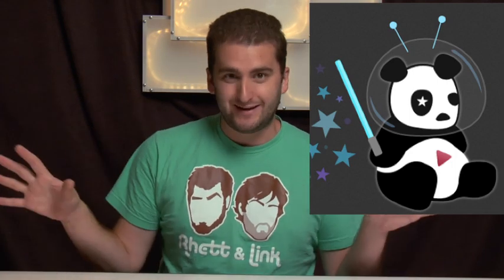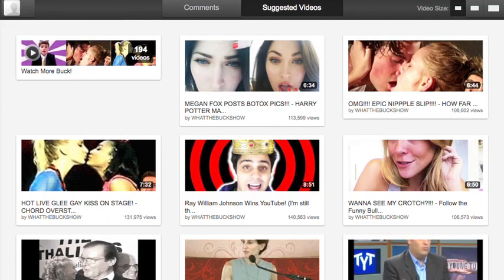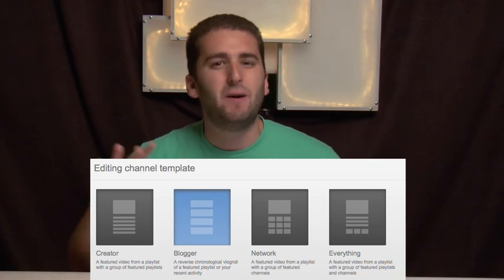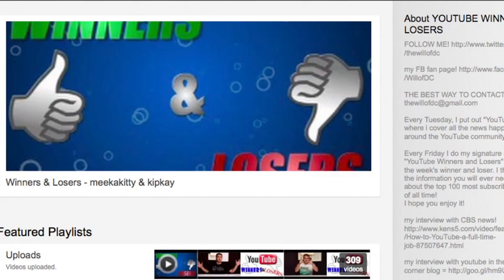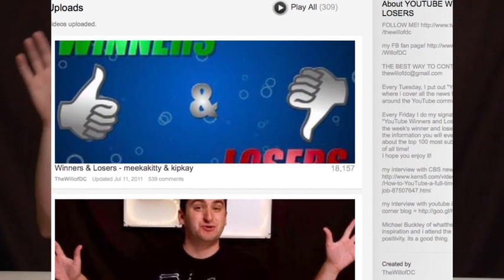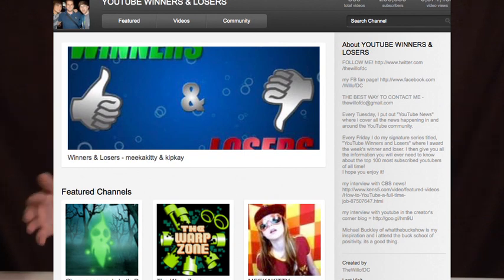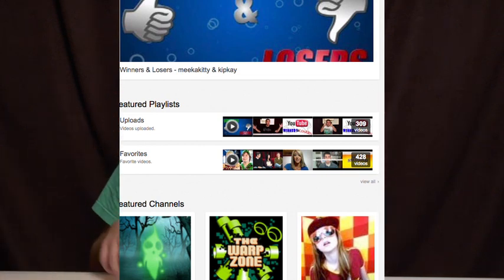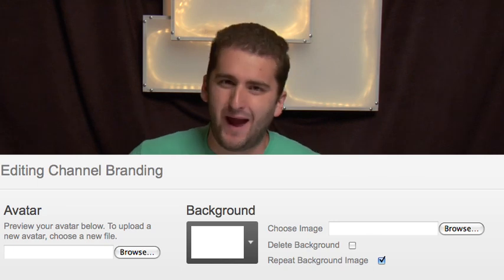YouTube NEWS - Cosmic Panda REVIEW TUTORIAL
Welcome to YouTube news! your weekly show for any and all news concerning youtube. today's episode is devoted to the new cosmic panda.